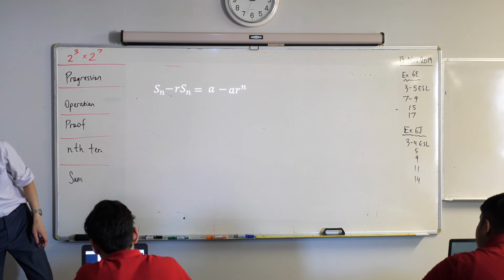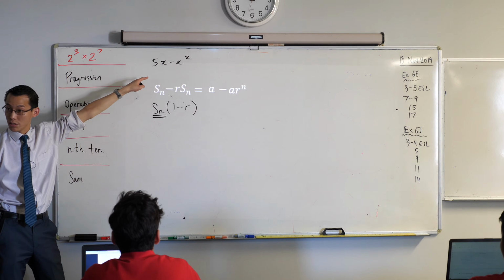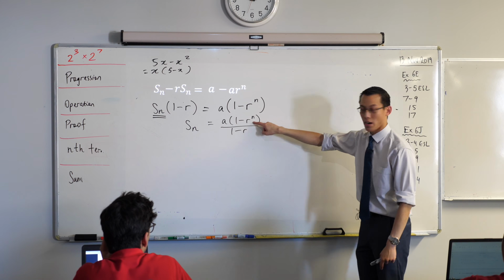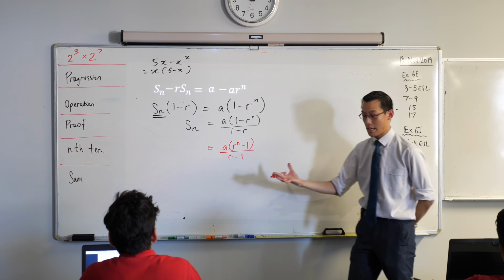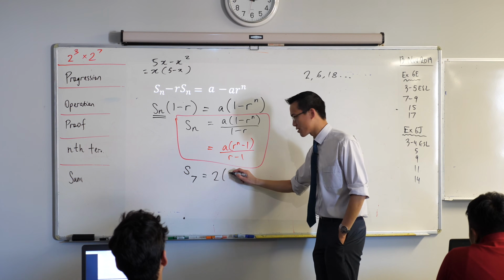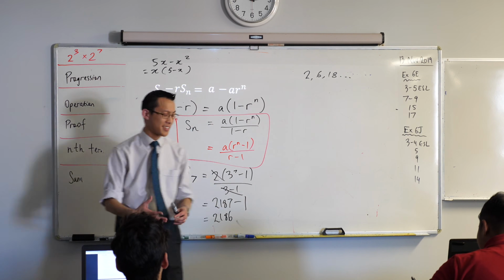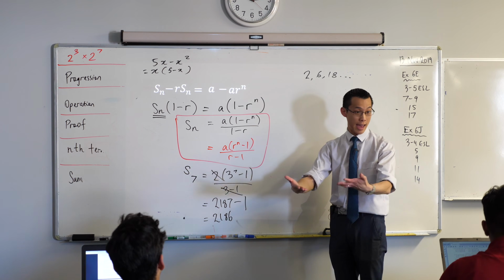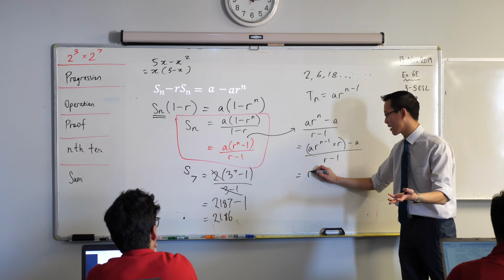Intro to Geometric Progressions (3 of 3: Different versions of sum formula)